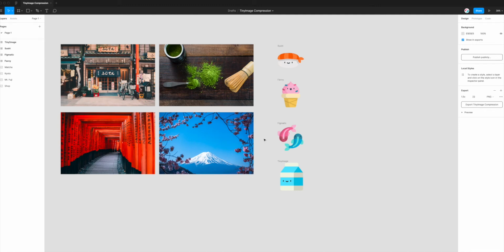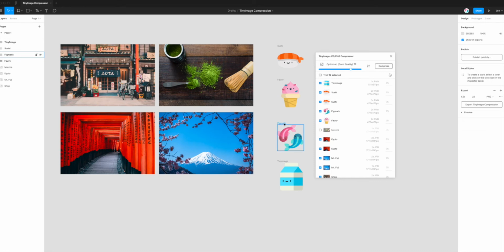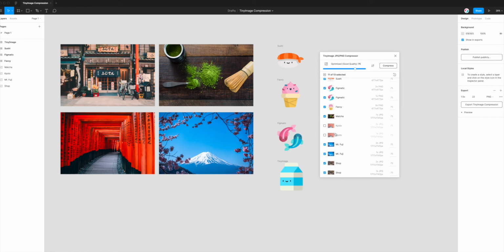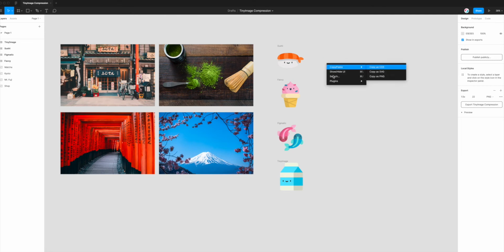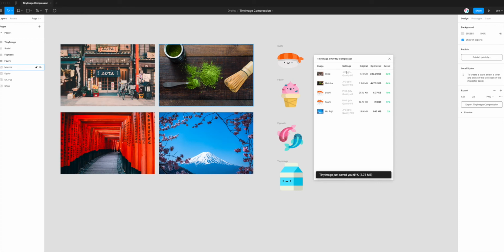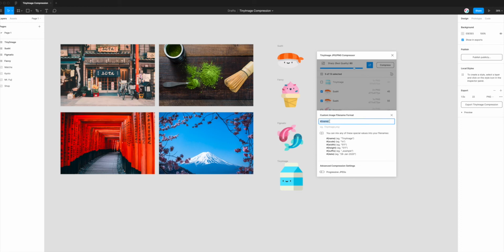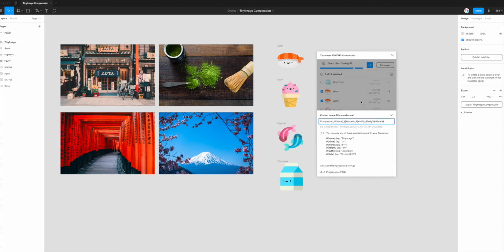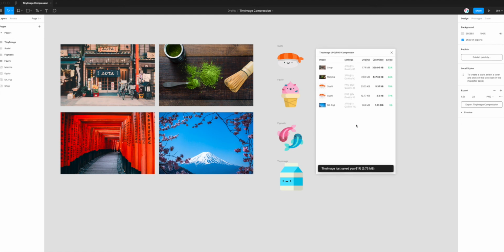Figma Tutorial: Export compressed JPG/PNG images from Figma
This video tutorial is a complete step-by-step guide showing you how to export compressed JPG/PNG/SVG/PDF images directly from Figma using the TinyImage plugin